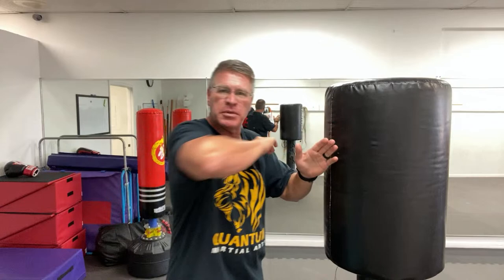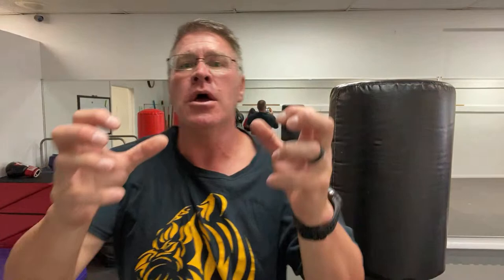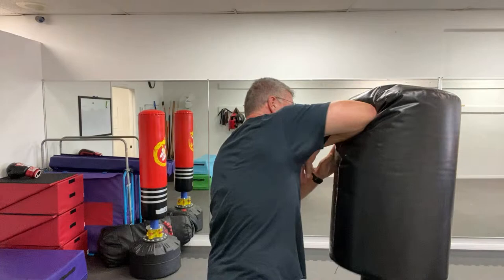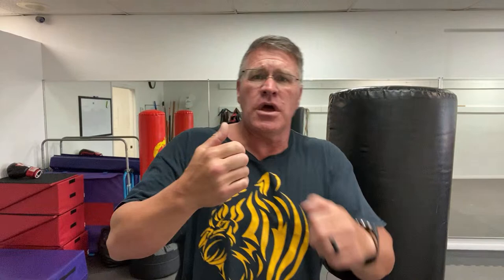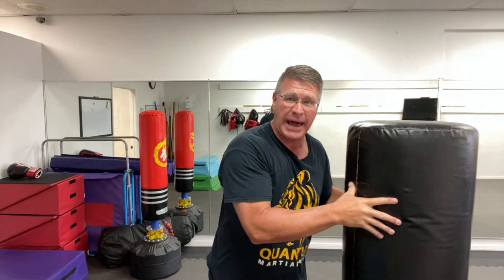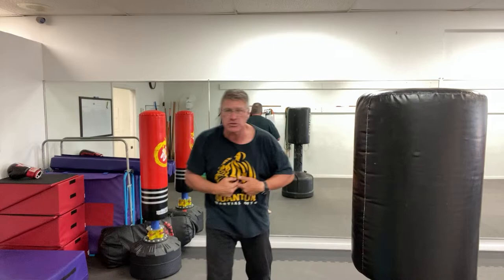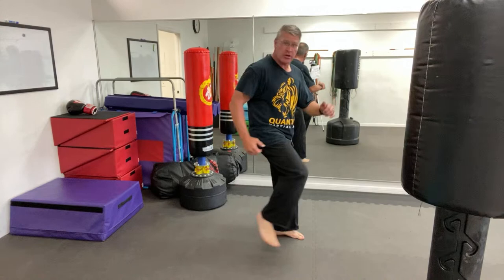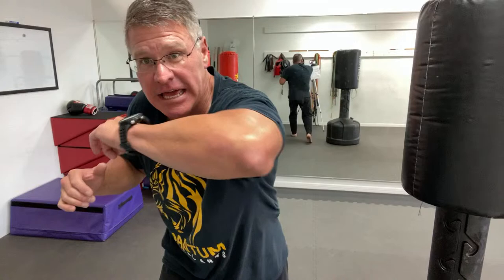End the fight in seconds - 5 self defense moves